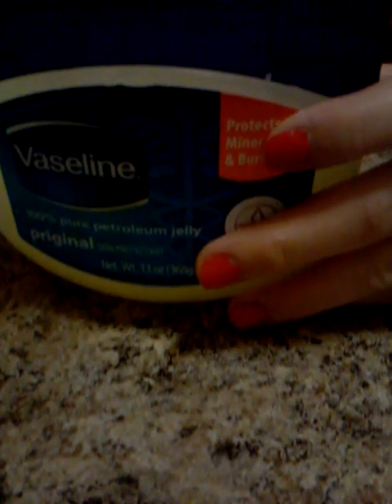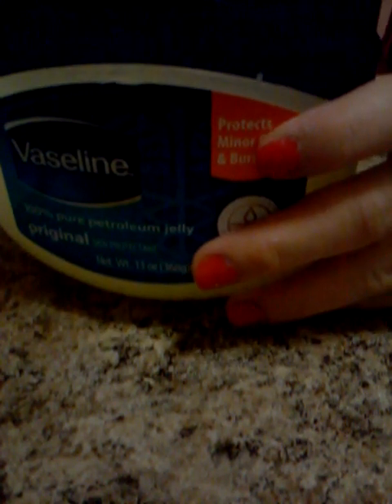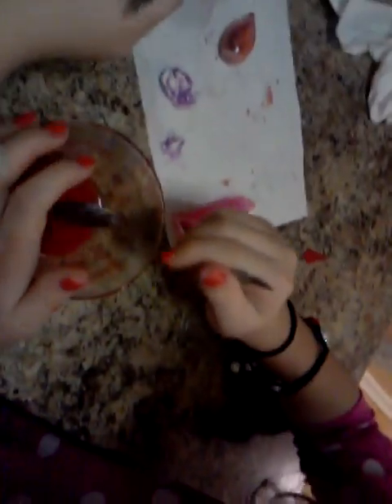DIY | LIPBALM | COLLAB WITH SISTERS